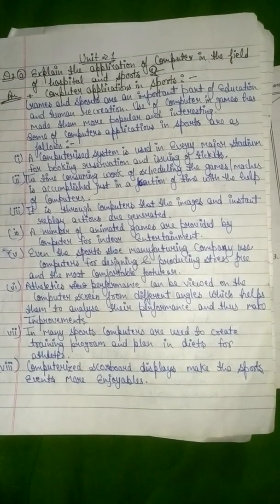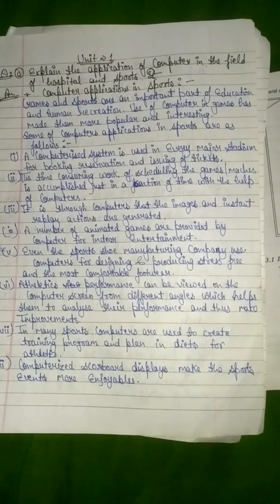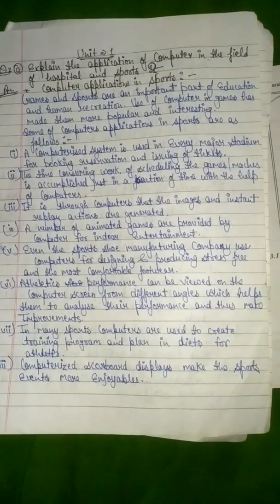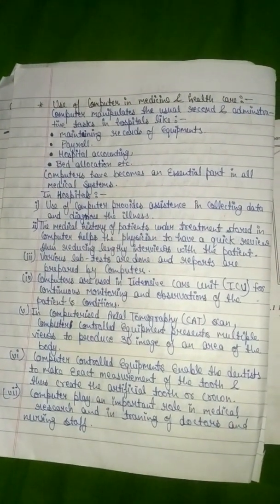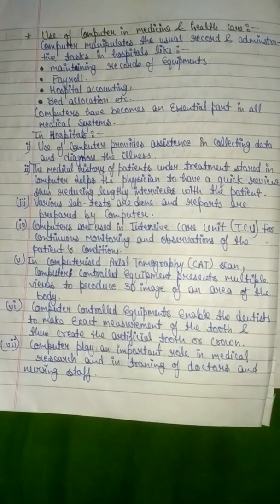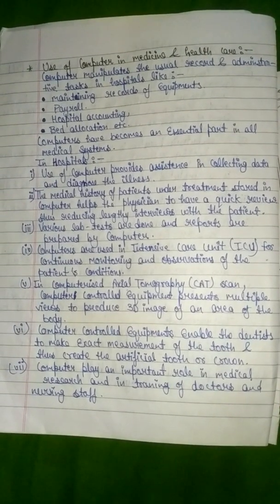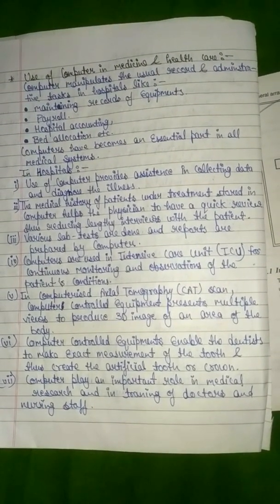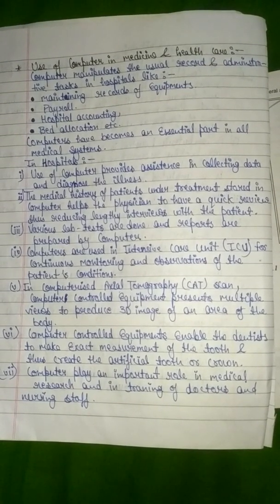Application of computer or uses of computer in sports and hospital.👍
various application or uses of computer in the field of hospital and sports